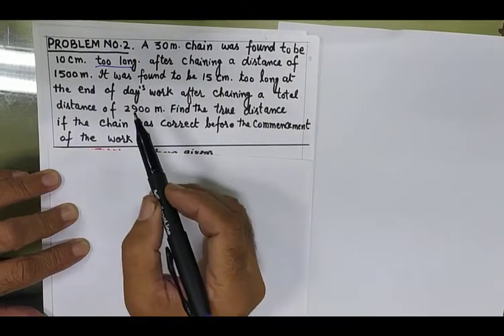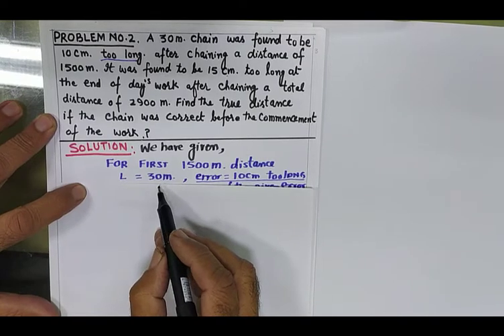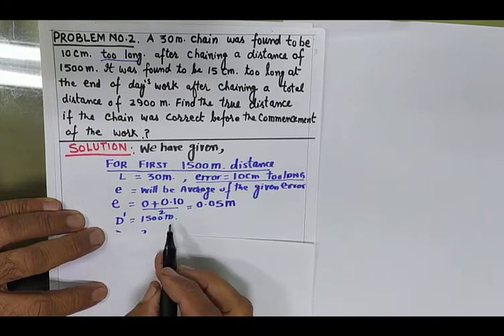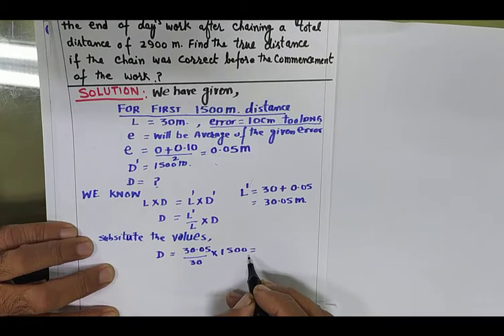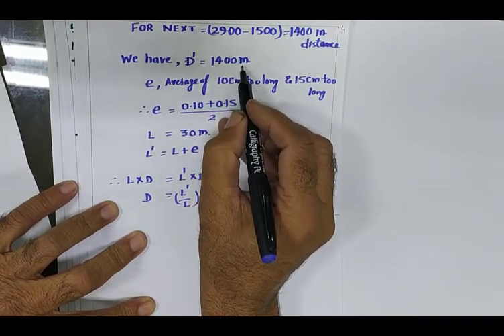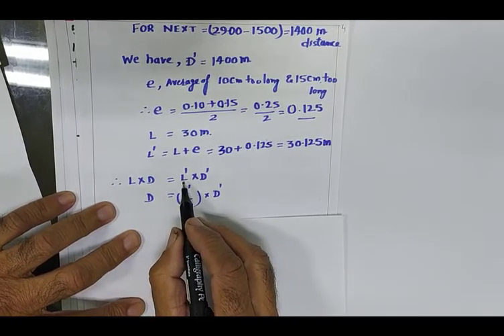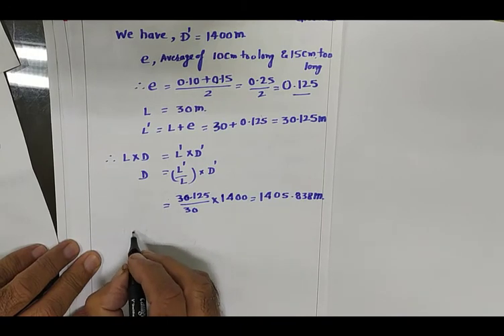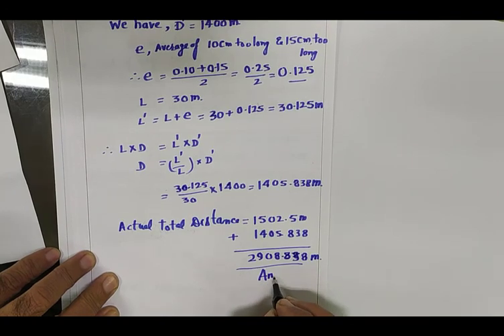Numericals on Chain Survey (Part II)